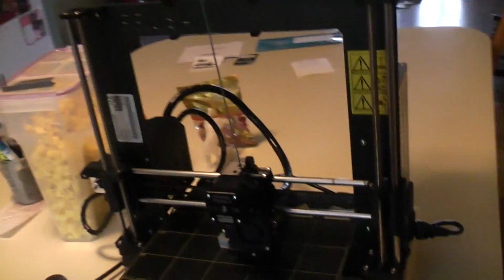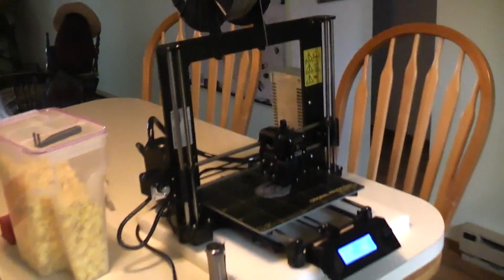Original Josef Prusa i3 mk2 kit review by Robothut 9-29-2016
I was impressed by the reviews of the factory built Prusa i3 mk2 printers by the 3d printing nerd and Thomas Sanladerer so thought I should order a $699.00 kit "shipping was another $100.00 for me" and see how it does. In a nut shell, it does great and man is it quiet compared to my flash forge dreamers ! The kit is not to bad to build, took me about 6 hours to build and calabrate. The kit also came faster than I was expecting, the web site said things were back ordered and a email sent to me said it might take up to 4 weeks, but I got the kit 9 days after I ordered it. Thats fast for UPS delivery. The on line build information and pictures are the way too go, th book is OK but the pictures are hard to see and you do not get all the build comments from other builders in the book. Main things to remember if you are going to build one is do not tighten up the frame bolts right a way as you will be adjusting them later and second, adjust the bed sensor just  a bit higher than the print nozzle other wise you will never make it threw the auto calibration steps. So far very impressed with the print quality and the operation for a low cost 3d printer ! Next I need to order the 0.24 nozzles and give the HD printing a shot !